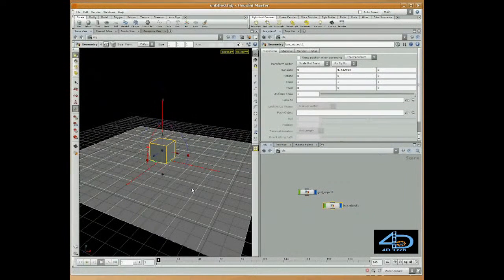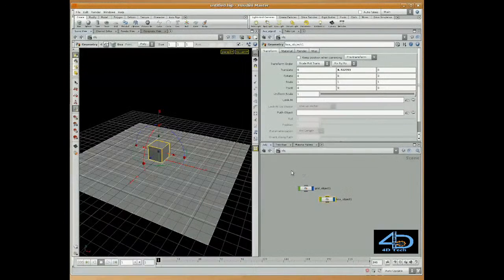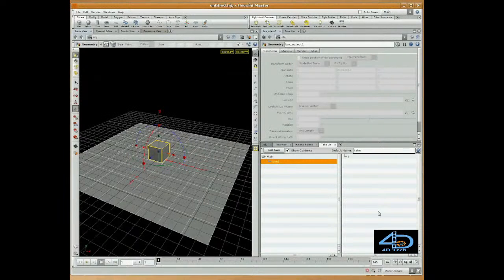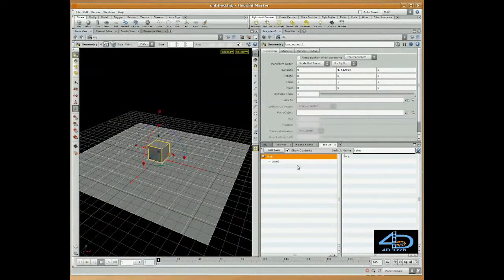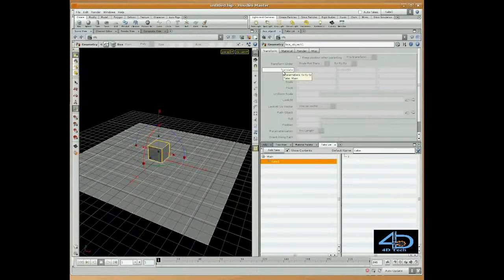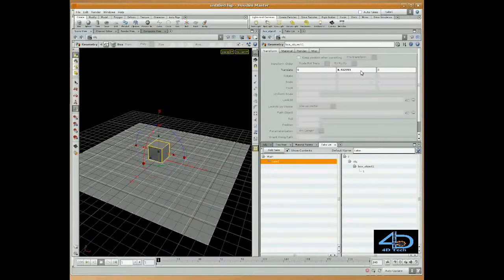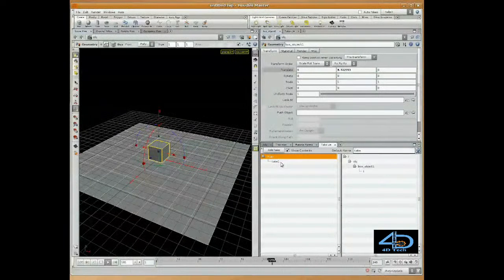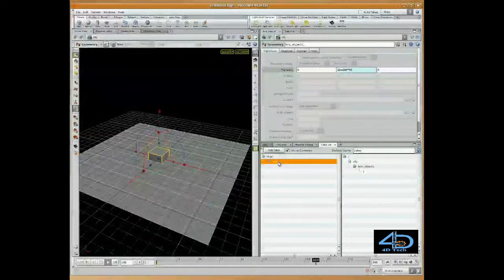Houdini - Tutorial in Bangla Class-4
Your Queries-
How to edit videoworkshop cc
How to video edit on Maya
Houdini effects of a frame add
video editing VIDEO
Animation  background change trick
How to video edit Effects Editing
The frame adds video editing on Houdini
New video effects Editing on Houdini
New video editing on Houdini

Lamia tech_24
Vedio Houdini _Tutorial
video edite